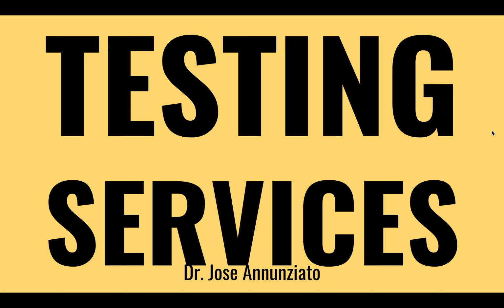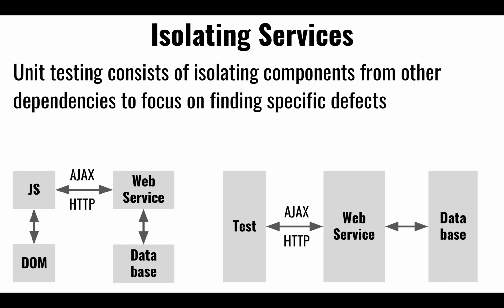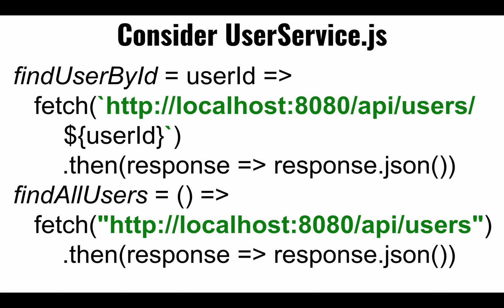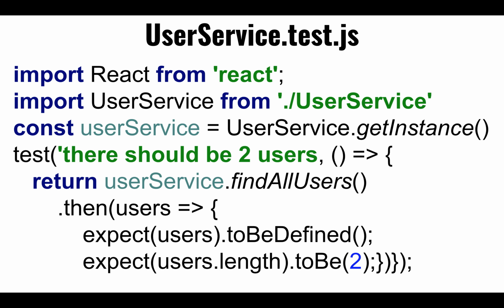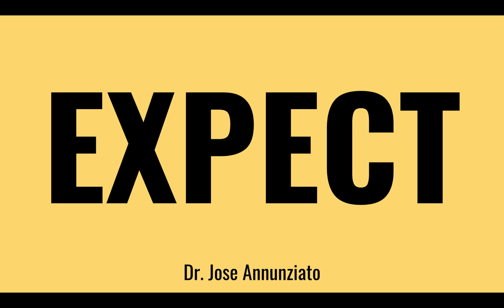W8 7 3 testing services